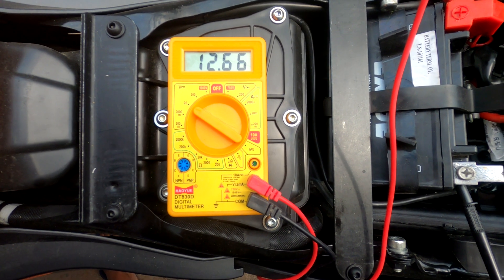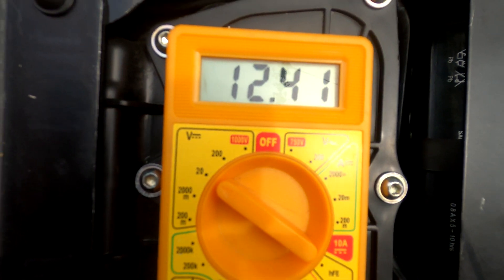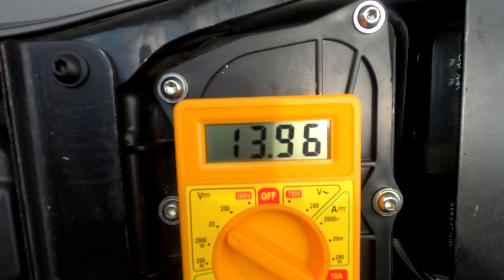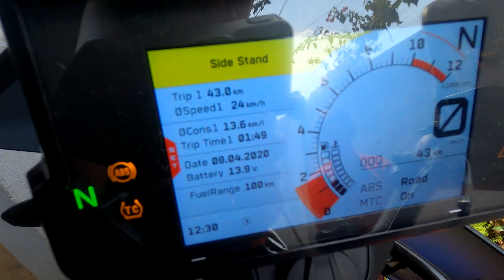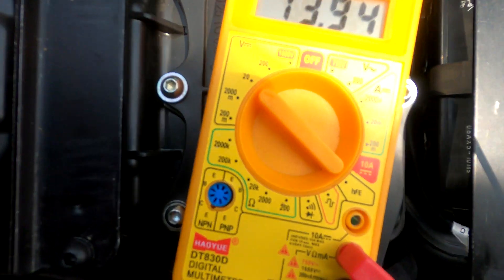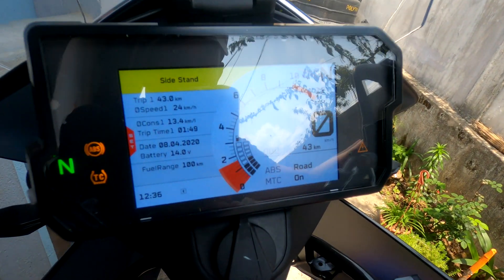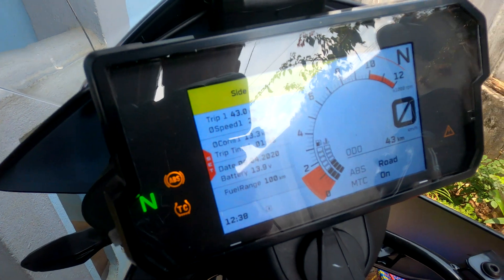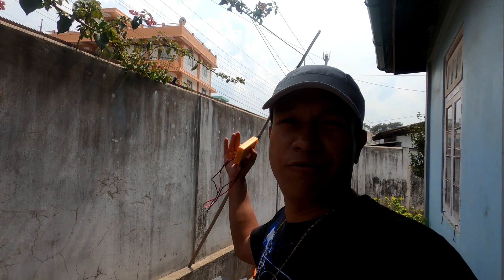Multimeter vs Console Voltage | KTM 390 Adventure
Checking the accuracy of the console voltage display against a basic multi meter that I have lying around.